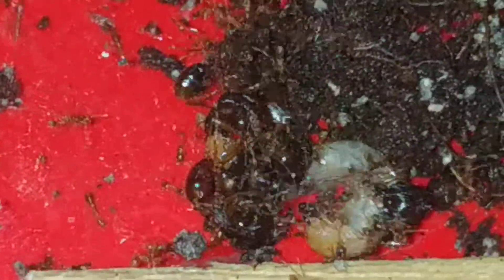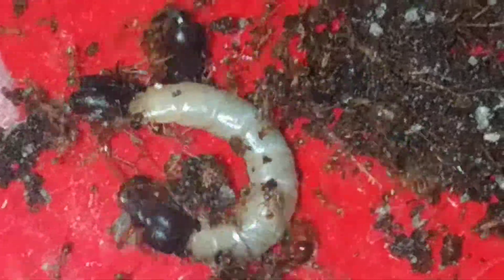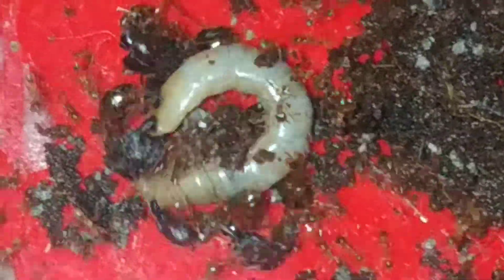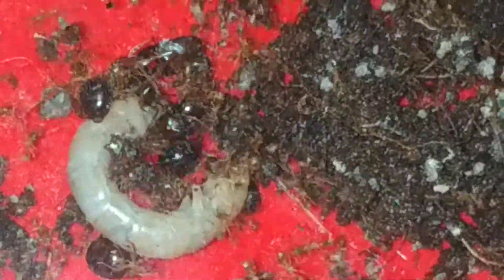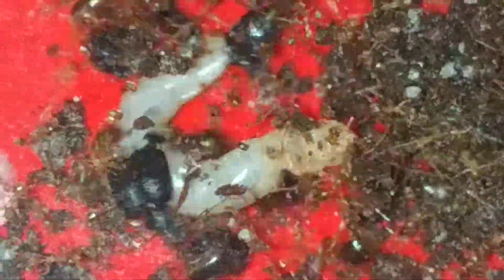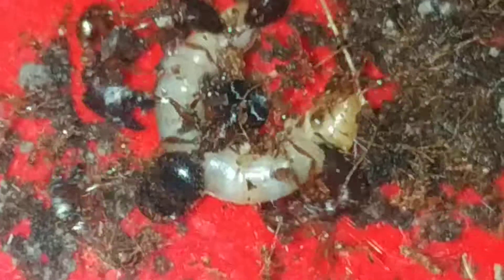Carbera affinis feeding